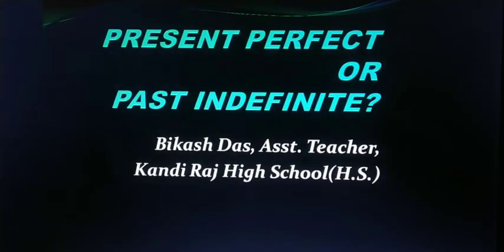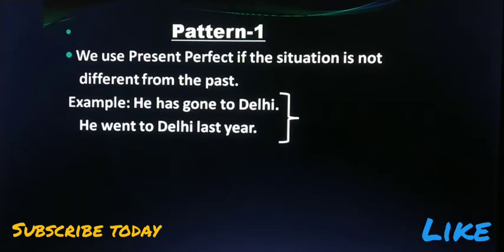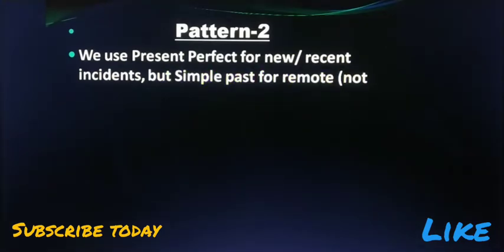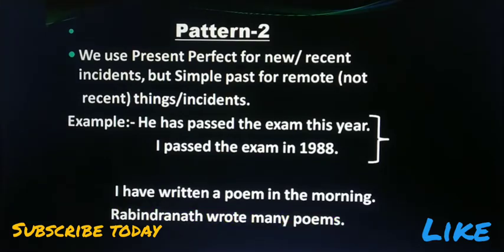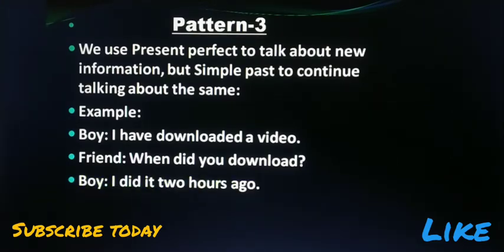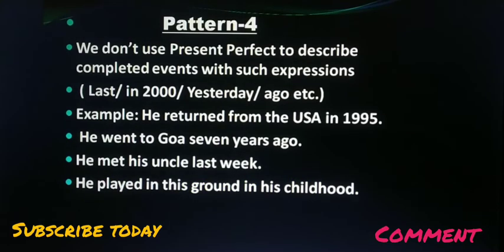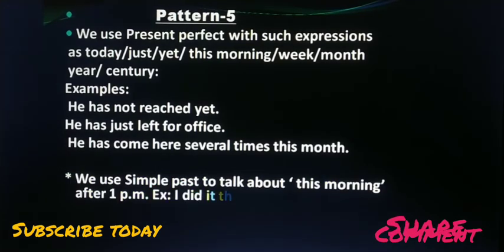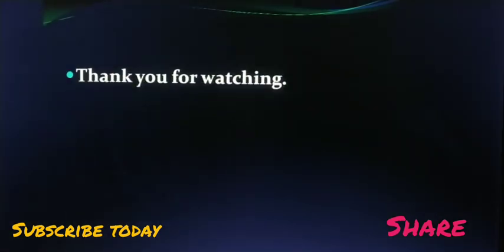PRESENT PERFECT OR SIMPLE PAST?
SUBTLE DIFFERENCES BETWEEN THE TWO TENSES
WHERE AND WHEN THEY SHOULD BE USED
HOW THEY EXPRESS DIFFERENT SITUATIONS
EASY EXAMPLES
EASY RULES EXPLAINED LUCIDLY FOR THE BENEFIT OF STUDENTS OF ALL CLASSES/
COMPETITIVE EXAMS
SIMPLE ANALYSIS WITH EXAMPLES